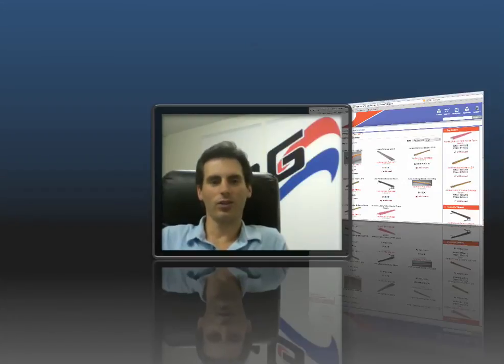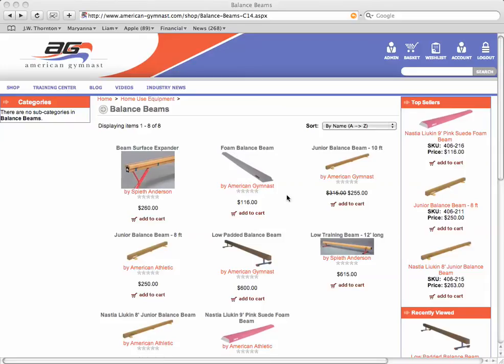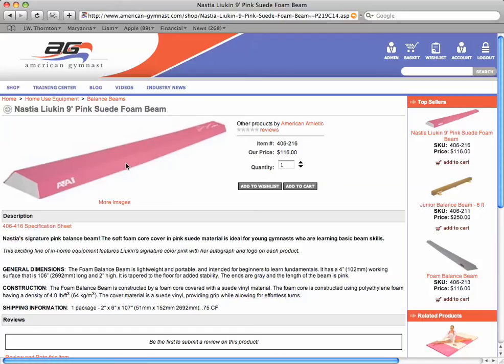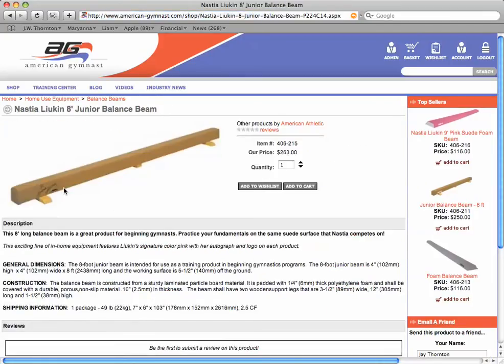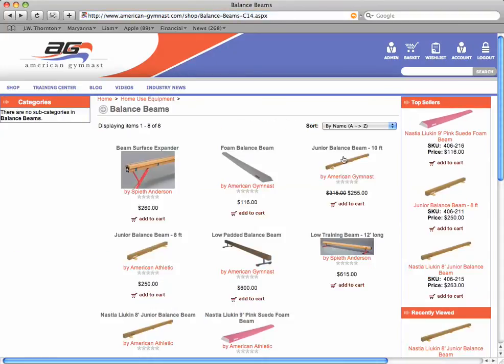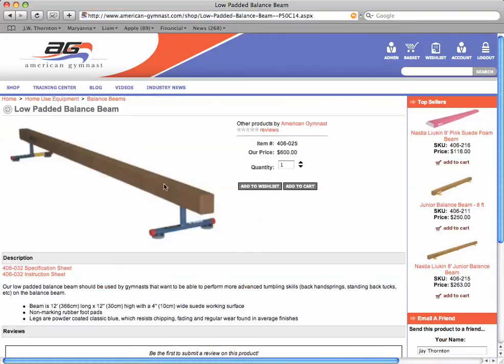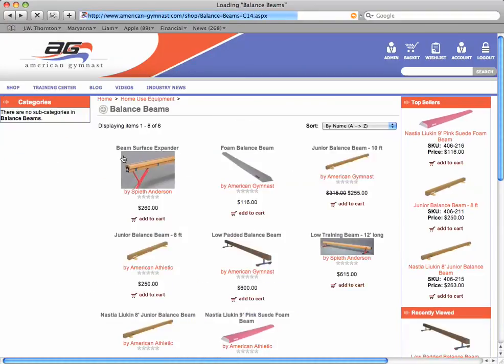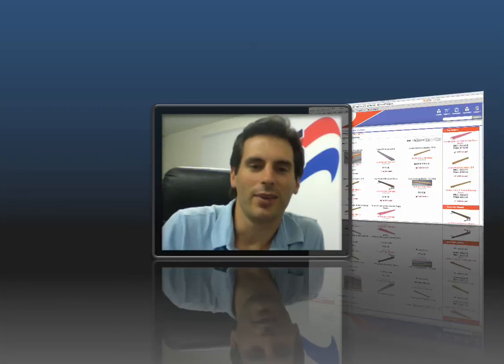How to Choose a Balance Beam for Home Use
Since there are literally hundreds of different balance beams found on the internet, I made this video to help you differentiate between all of them and enable you to purchase the gymnastics beam best suited for your purpose.

we have really simplified the selection of Home Use Beams down to focus strictly on providing the highest quality and safest beams on the market.

There are basically 3 different styles of Balance Beams designed for Home Use:

•Beginner Balance Beam
•Junior Balance Beam
•Training Balance Beam

Our two Foam Balance Beams that you are considered Beginner Balance Beams. These two beams are identical except that one is grey and the other is pink and bears Olympic Champion, Nastia Liukins signature screen printed on the surface. As the name suggests, these beams are made out of a firm polyethylene foam.  The top surface is 4 wide, and then tapers out to a base that is approximately 6 wide to provide stability.  The thickness of the foam is 2 and is firm enough for the gymnast to walk across and perform basic tumbling and dance skills and leaps.

The Junior Balance Beams are a step up from the Beginner Beams in that these beams are manufactured with a wood core as opposed to foam.  They are covered with a padded suede very similar to what you find on competitive balance beams.  The working surface of these beams is also 4 wide and the top of the beam is approximately 5-1/2 off the ground.  Youll also notice that these beams have 3 support legs underneath, making them much more stable and durable than other brands that you will find on the market. Youll notice that there are 2 lengths to choose from on the Junior Balance Beams  the 8 length and the 10 length.  It is important to realize that the 8 beam can ship via Fedex for around $35-$45 dollars anywhere in the continental US.  However, the 10 Junior Beam is too long to ship via FedEx or UPS, so it must ship via a trucking company.  This will typically cost about $120 - $200 depending on where in the US you live.

The Training Balance Beam is the last type of balance beam we sell for home use.  Our Low Padded Balance Beam is 12 long, 12 high to the top of the beam, and is manufactured with a steel core, making it the most durable of our Home Use Balance Beams.  This beam would be best suited for girls that are already competing and want a solid balance beam that can accommodate all of their leaps and tumbling and dance skills.  This beam also must ship motor freight, but is generally pretty reasonable to ship for around $140 - $200 depending on where you live in the US.

Of course, occasionally we have customers that want a full 16 long competitive style balance beam for home use.  And yes, we sell those too  but we have them listed under our Gymnastics Equipment category, under Balance Beams since its usually coaches or gym owners that are purchasing those.

If you ever have questions or dont see exactly what you are looking for, dont hesitate to pick up the phone and give us a call, or just Instant Message our online support staff.

Thanks for shopping with American Gymnast.  Its more than a name.  Its who we are!